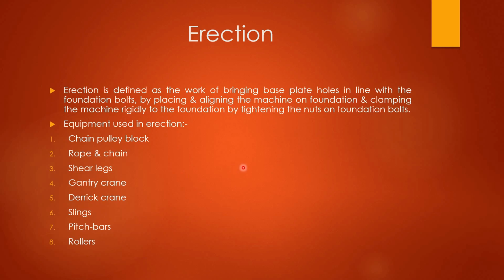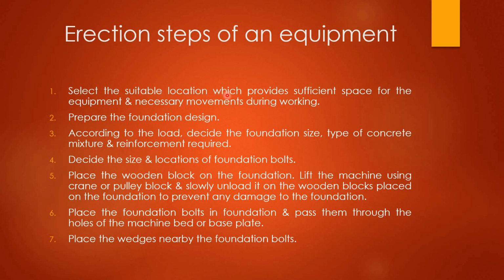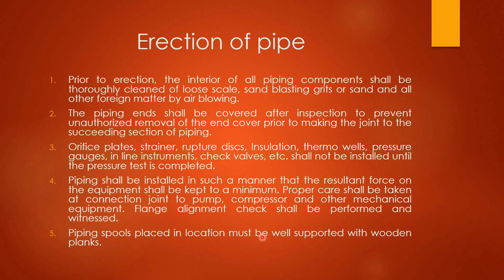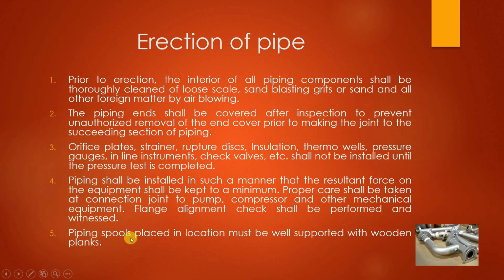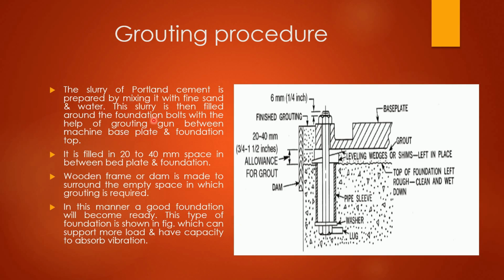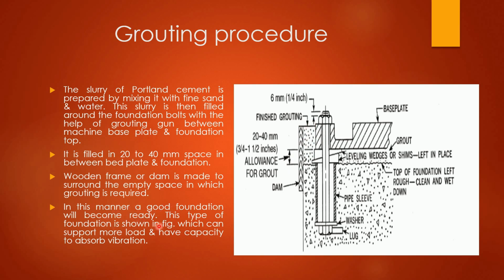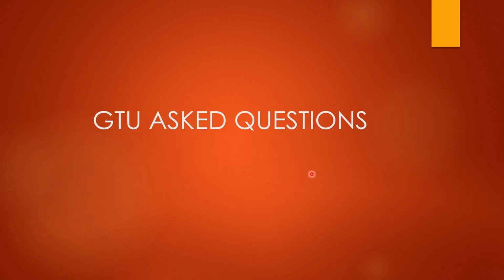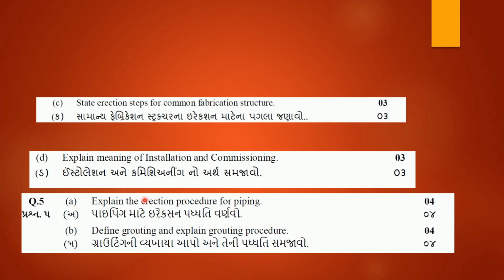Installation Erection and Commissioning | PART 2 | FABRICATION TECHNOLOGY | By Krunal Dhivar